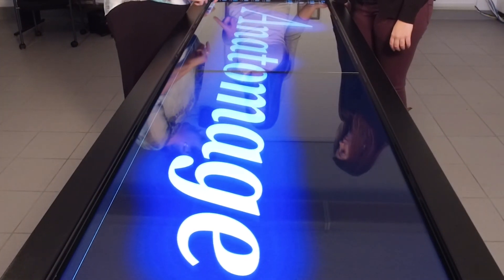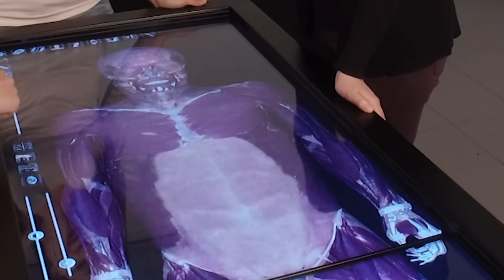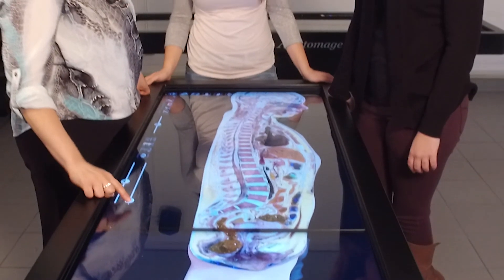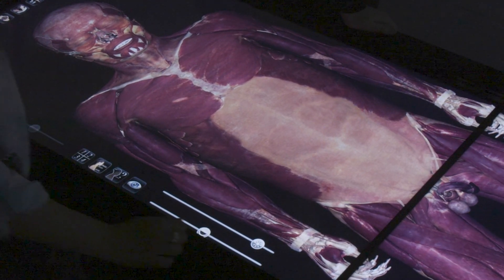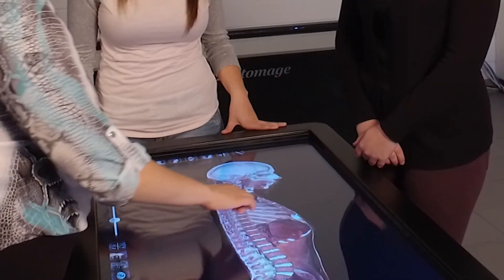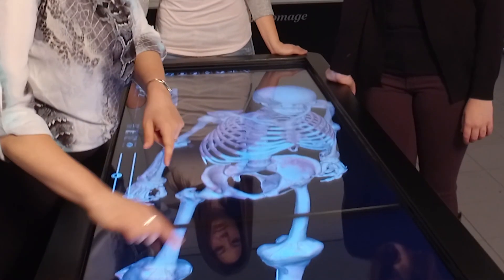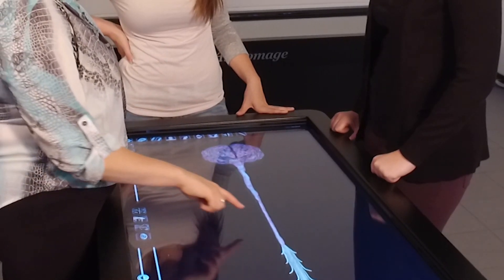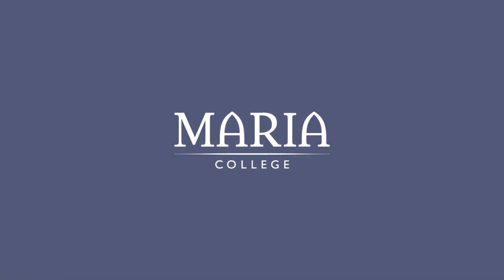Anatomage Virtual Anatomy Table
The Anatomage Table is the most technologically advanced anatomy visualization system for anatomy education and is being adopted by the world's leading medical schools and institutions.